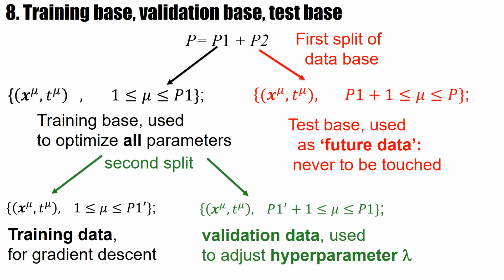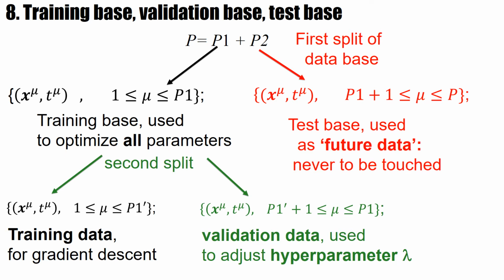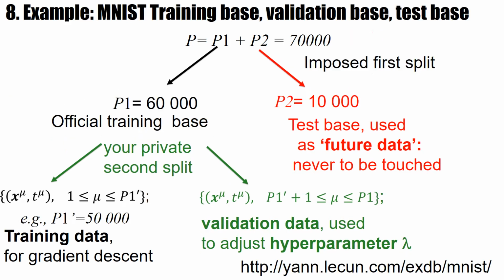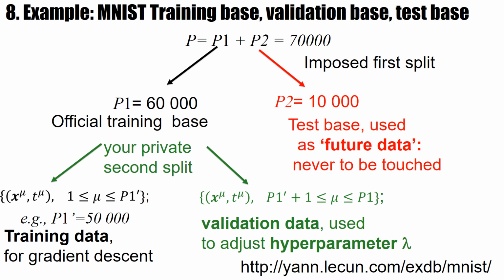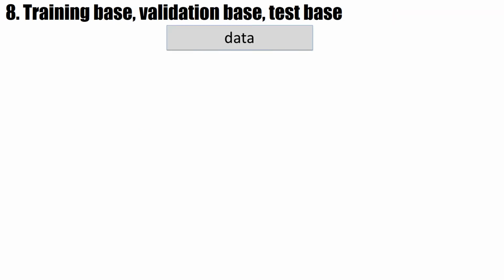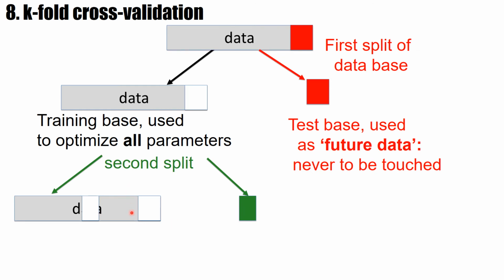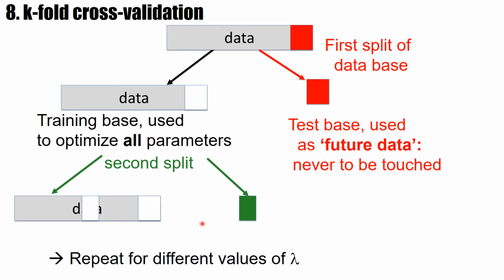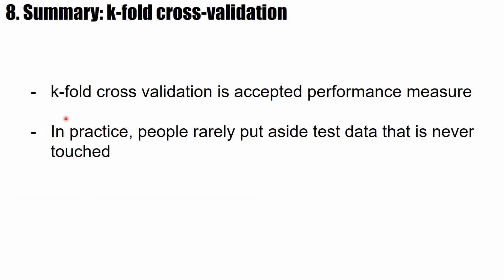Careful Crossvalidation: Deep Learning and Artificial Neural Networks 1.8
K-fold cross-validation and careful split into training base, validation base, and test base